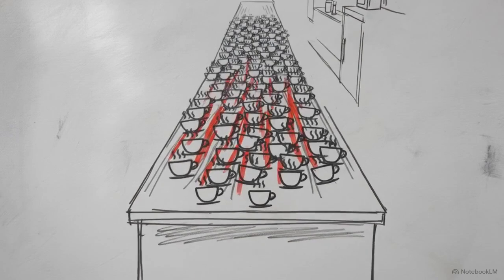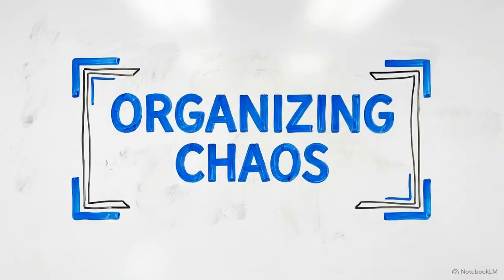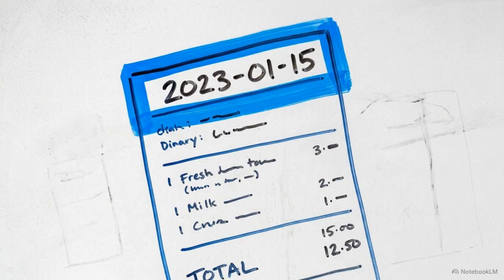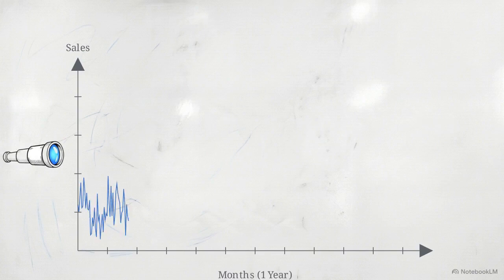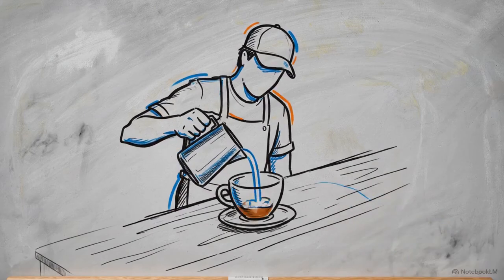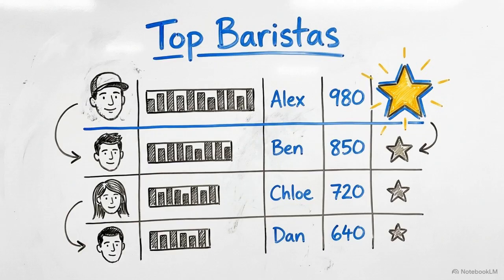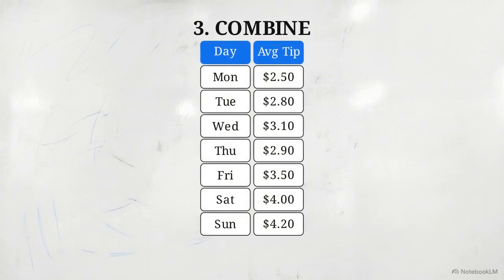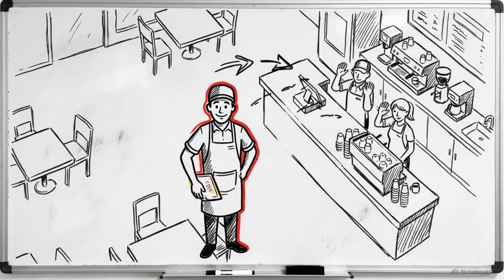The Coffee Shop Empire — Advanced EDA